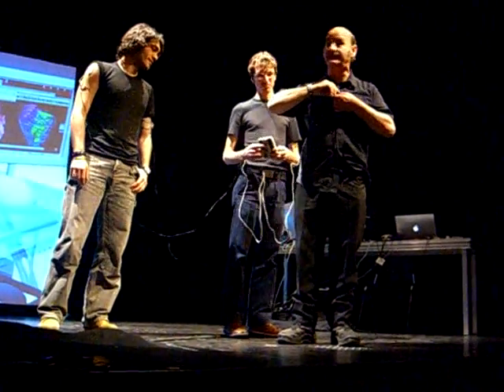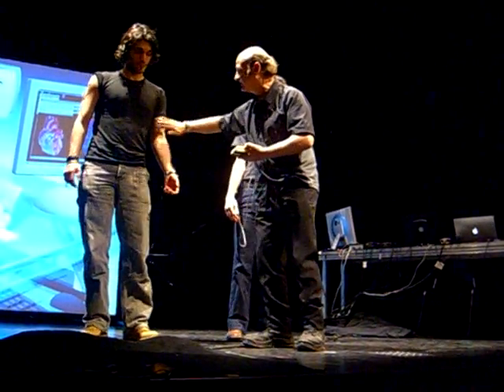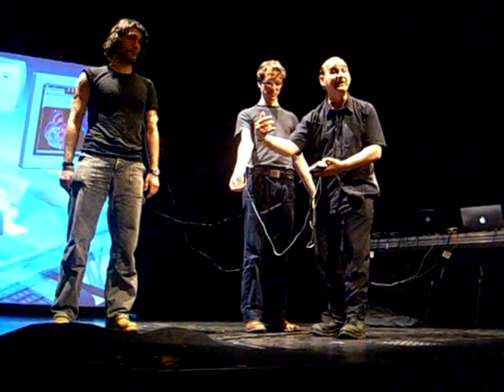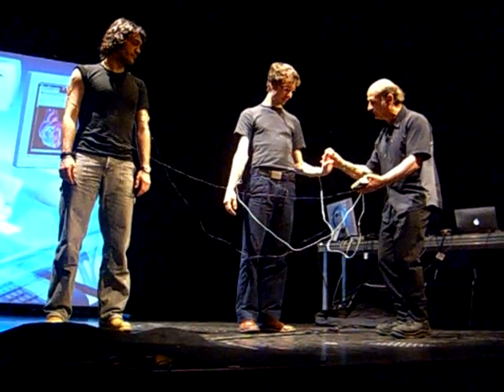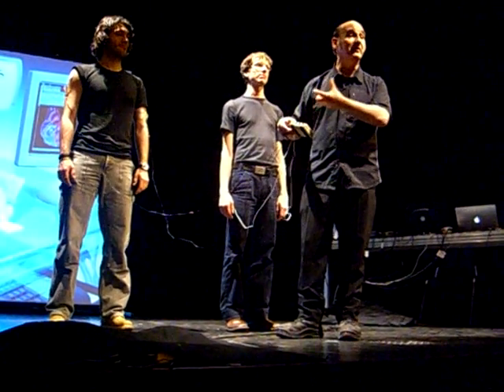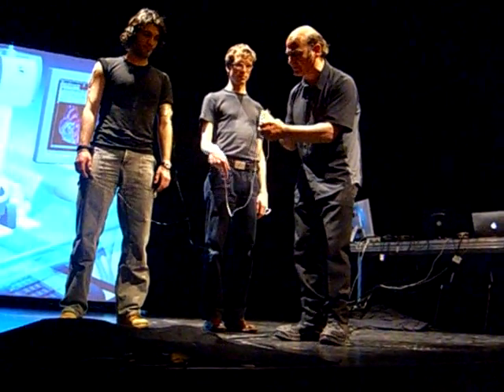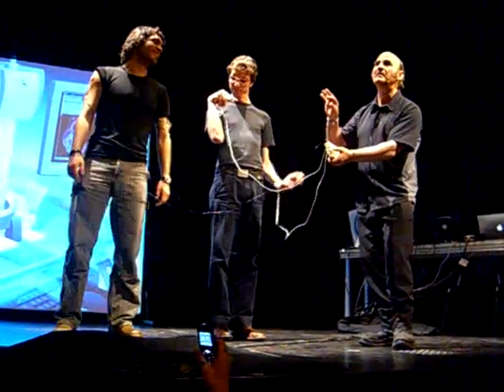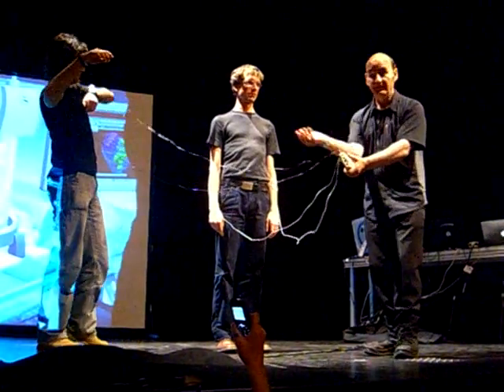Stelarc, Muscle Control Demo - Transmediale 2007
Stelarc demos his muscle control device at Transmediale 2007 Keynote, Fractal Flesh.